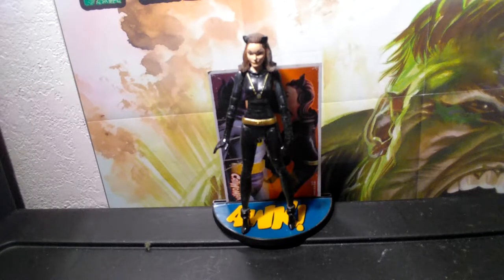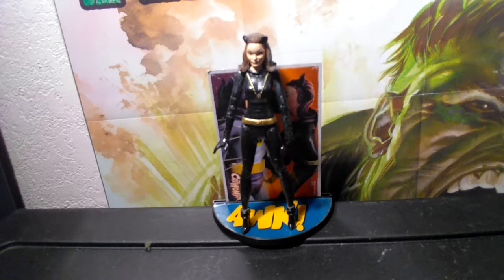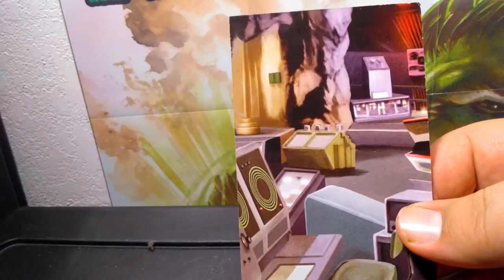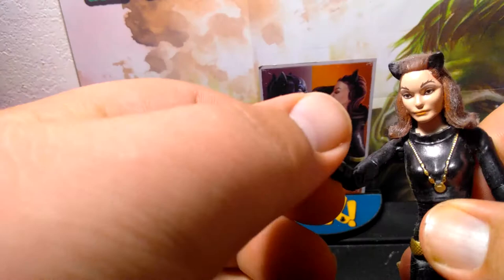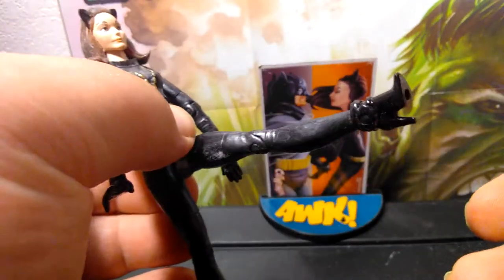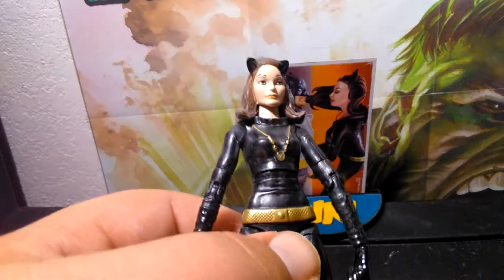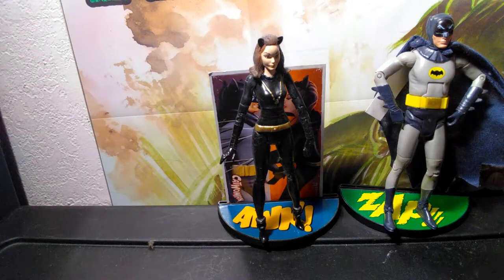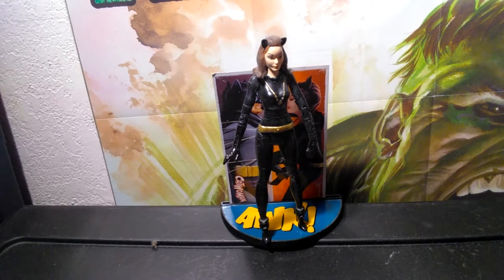Julie Numar Catwoman! 1960s Batman TV series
She's prrrrfect!